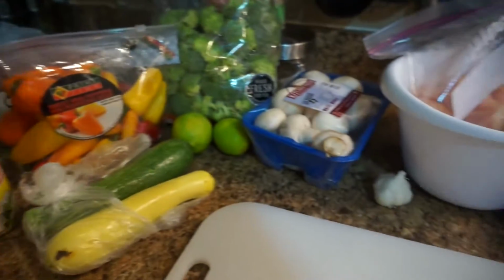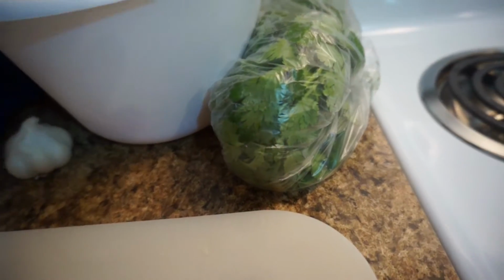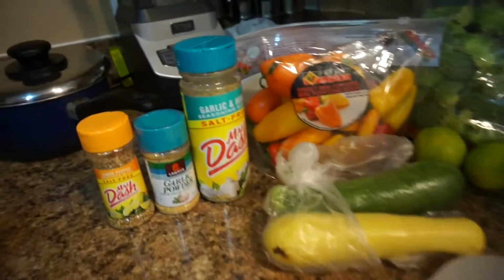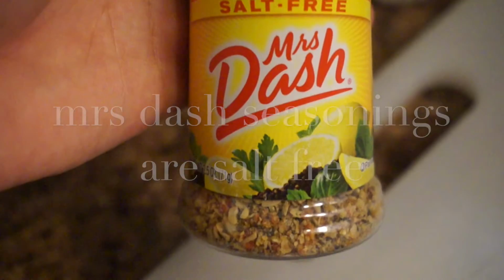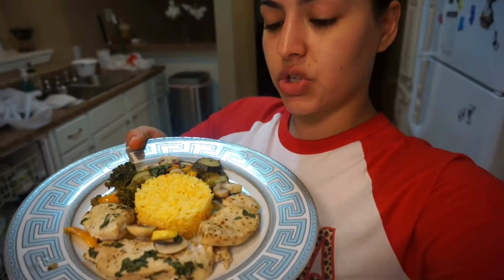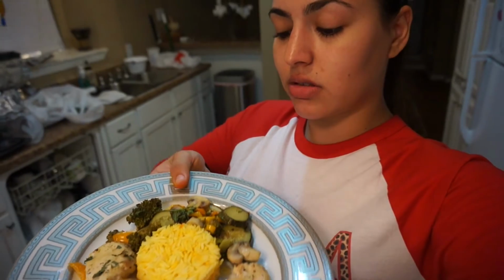Cooking With Dina + Back&Shoulders Workout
Workout Routine: (superset #3 not included in video)

Superset #1 (3sets)
1. Lat Pulldowns (wide grip)
15 Reps
2. Reverse close grip pulldowns
15 Reps
3. Cable pullovers
30 Reps

Superset #2 (3sets)
1. Incline dumbbell rows with scapular retraction
20 Reps
2. Reverse bent over rows
20 Reps

Superset #3 (3 sets)
1. Arnold shoulder press
20 Reps
2. Side laterals
20 Reps

Business:
Fitness related

Let me know what you want to see next in the comments below